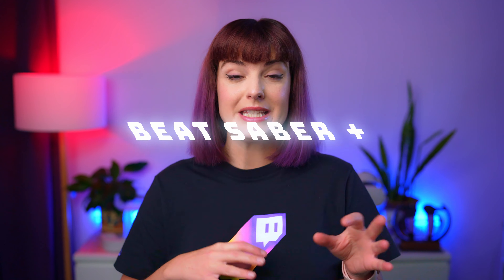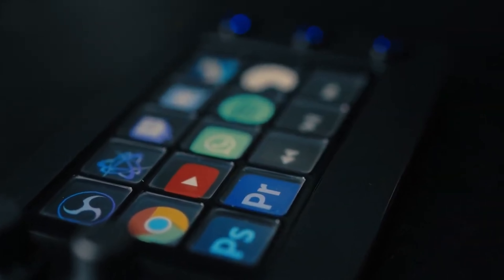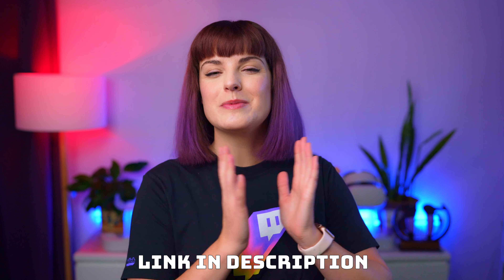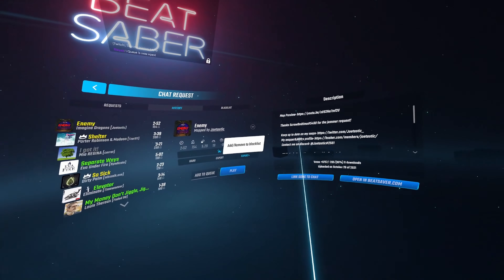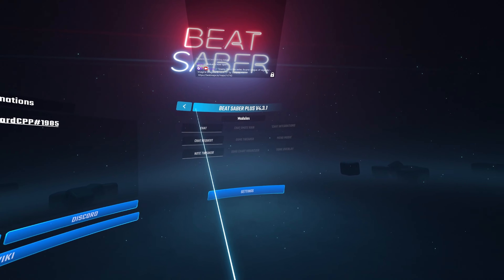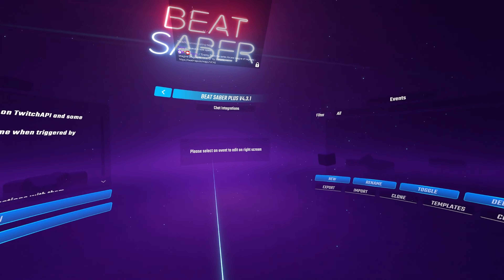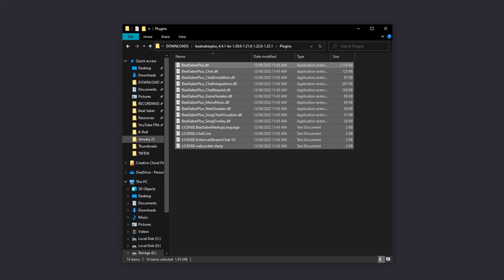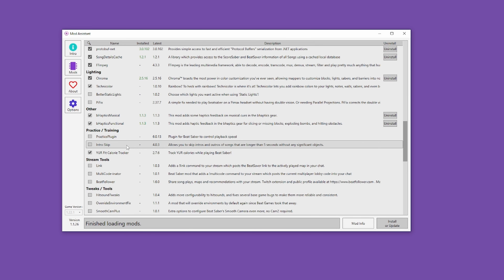How To STREAM Beat Saber!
TIMESTAMPS:
0:00:00 Intro
0:00:44 Loupedeck
0:02:08 Why it's good
0:02:46 Chat
0:03:06 Song Requests
0:03:50 Note Tweaker
0:04:06 Emote Rain
0:04:26 Game Tweaker
0:04:38 Chart Visualizer
0:04:40  Chat Integration
0:05:00  YouTube/TikTok/Multiplayer Support
0:05:18 DOWNLOAD & INSTALL
0:06:30 Outro